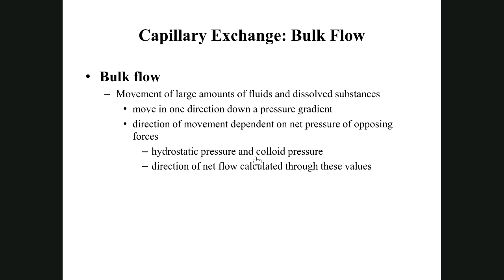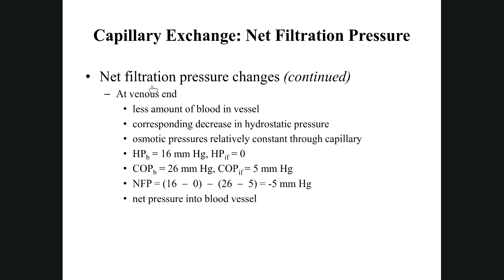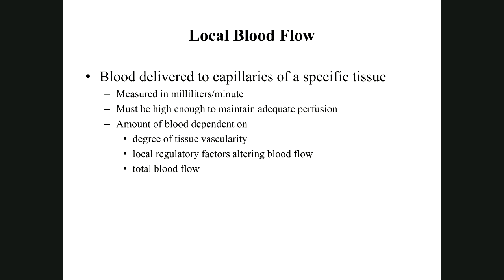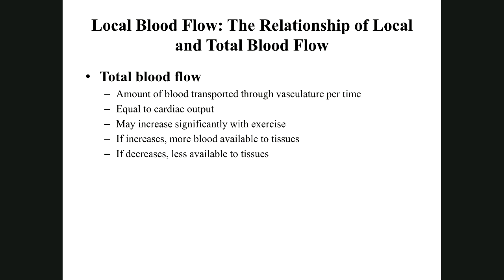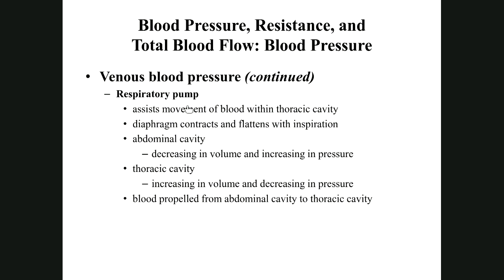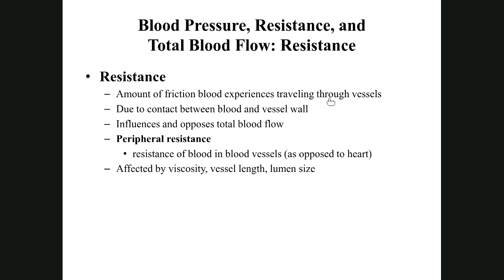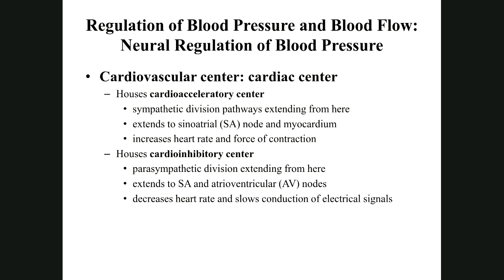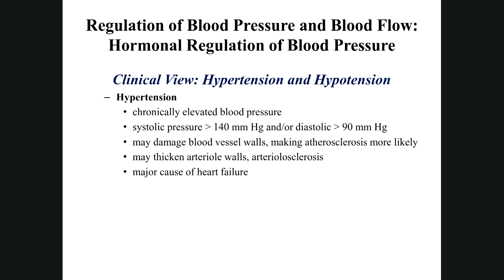Ch 20 Lecture part 2 Recording